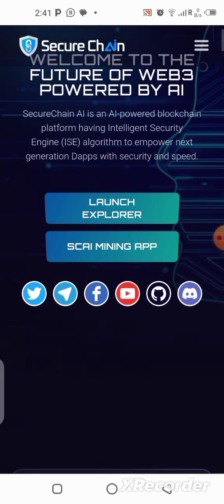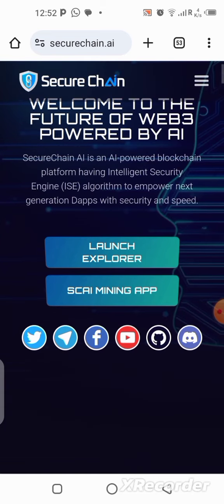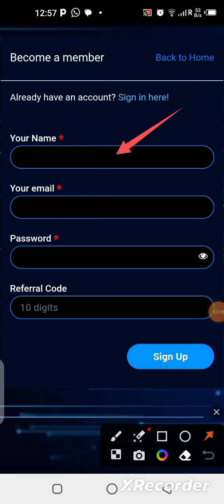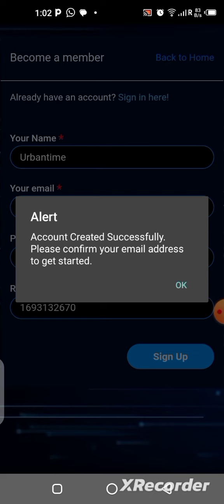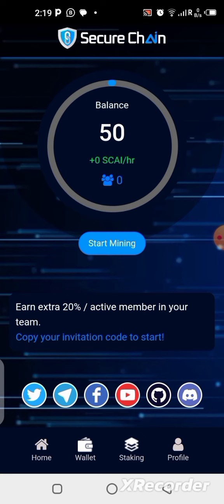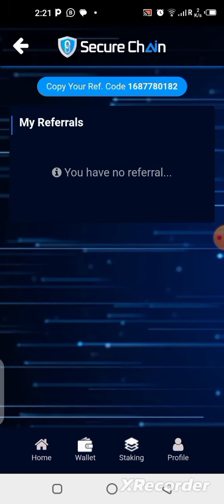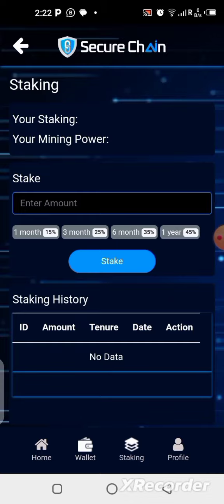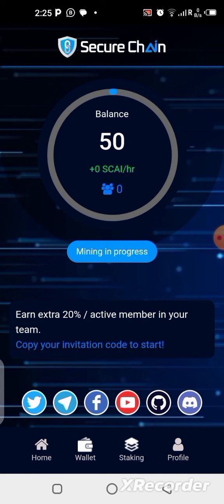SecureChain Review | How to signup and start mining SCAI token for free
In this video i will be showing you how to download the scai app, signup and activate your mining.